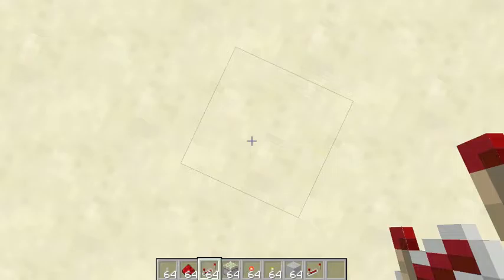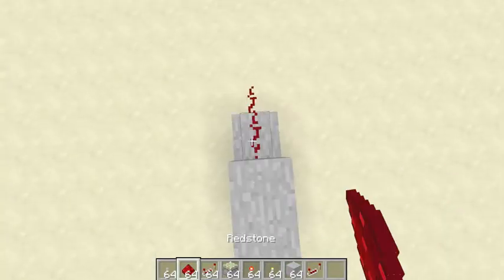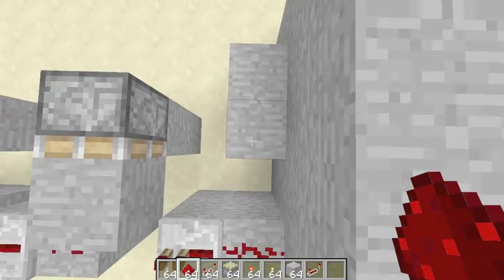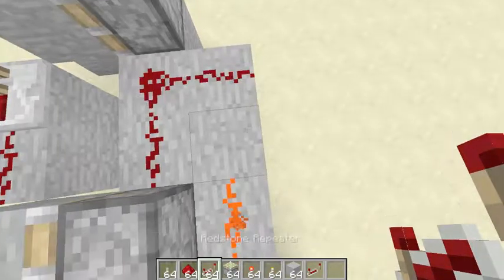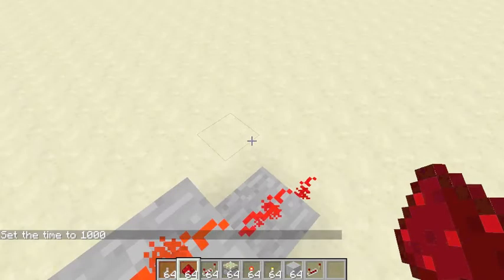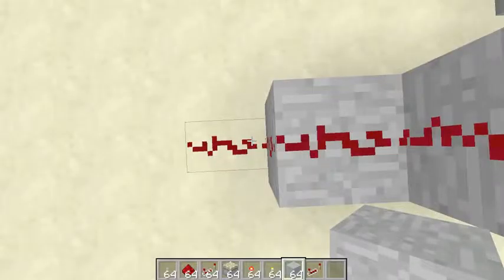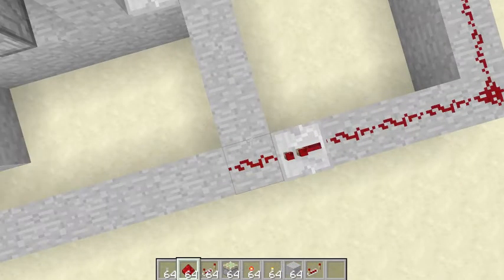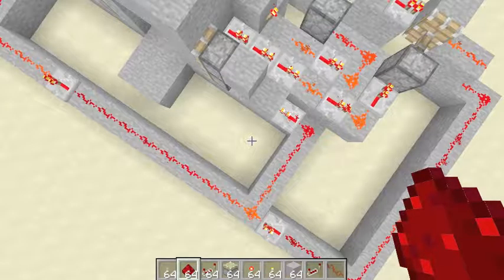Minecraft Combination Lock Tutorial!!!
How to build a Lever Combination Lock in Minecraft with very easy customization!